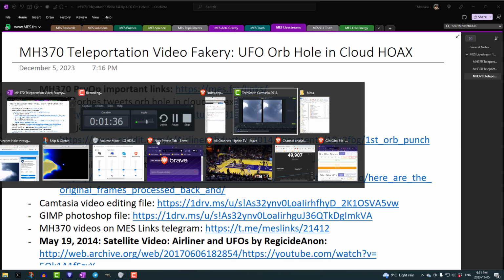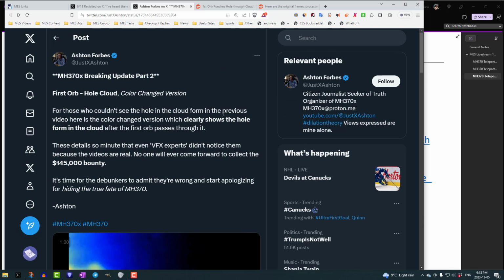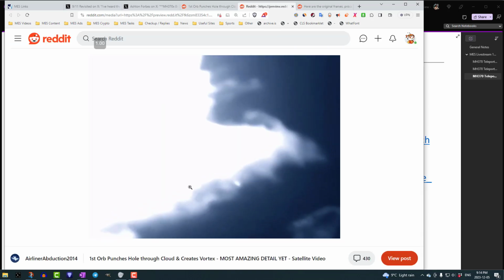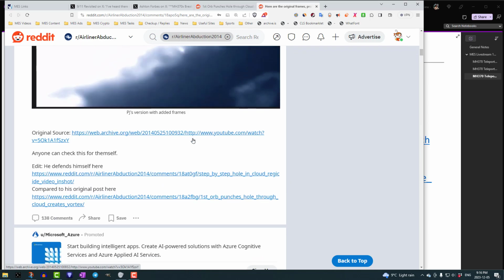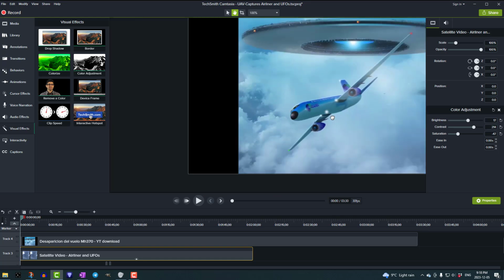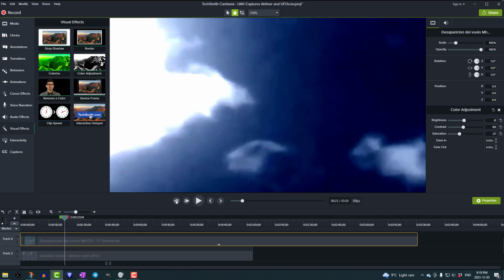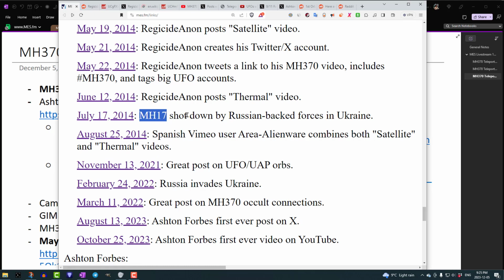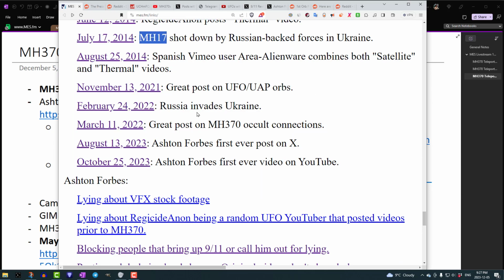MH370 Teleportation Video Fakery: UFO Orb Hole in Cloud HOAX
In this video I go further into the Malaysian Airlines Flight MH370 teleportation video fakery, and this time show that the viral UFO orb making a hole in the clouds is actually a hoax. The infamous disinfo agent Ashton Forbes shared this footage after the Reddit hoaxer Punjabi-Batman made a viral post claiming to have seen "never-before-seen detail" of the orb punching a hole in the clouds of the alleged "Satellite" video. Soon after, the Redditor fheuwial discovered that the Punjabi-Batman literally added fake frames of the orb making a hole in the clouds because the original videos show no such thing! I double checked and show that this is indeed the case.

Later in the video I also go through some very interesting timings regarding the MH370 psyop, Ashton Forbes, and the Russia-Ukraine war. Also, Ashton Forbes blocked me and 9/11 Revisionist on X after bringing up 9/11 and calling out him out for his lies. 9/11 involves actual irrefutable evidence for advanced weaponry, unlike the blurry CGI videos that Ashton is gaslighting the public with.

Links shown in the video are listed below:

- August 25, 2014 Spanish Vimeo video: Desaparicion del vuelo Mh370 by Area-Alienware
- MES local download (uploaded to YouTube then downloaded because Camtasia wouldn't play the file)

The timestamps of the video are shown below:

- List of Links: 0:00
- MES Links: 1:36
- Ashton Forbes blocks MES and 9/11 Revisited: 2:28
- Ashton Forbes shares orb cloud hole hoax GIF: 3:13
- Punjabi-Batman Reddit Hoaxer: 4:32
- fheuwial Redditer found no hole: 5:23
- No Hole found in the original "Satellite" footage: 6:11
- No Hole found in the Vimeo "Satellite" footage: 8:34
- Interesting timings regarding MH370: 10:04
- MES Links section on Ashton Forbes: 17:16
- Ashton Forbes wants to remove anonymity from the internet: 17:40
- Links to MES MH370 Videos: 18:24